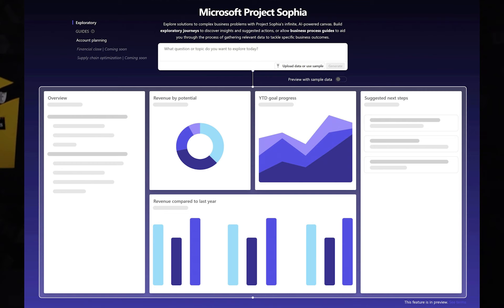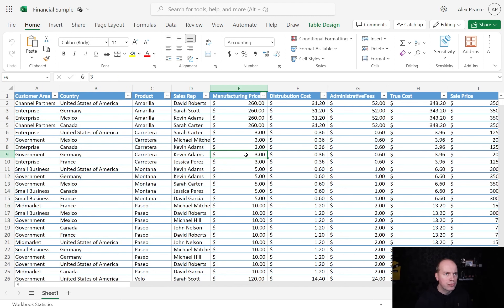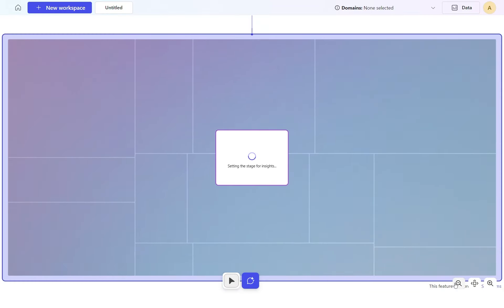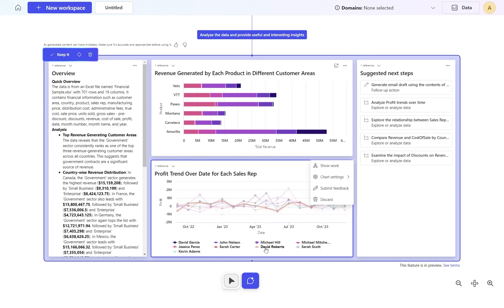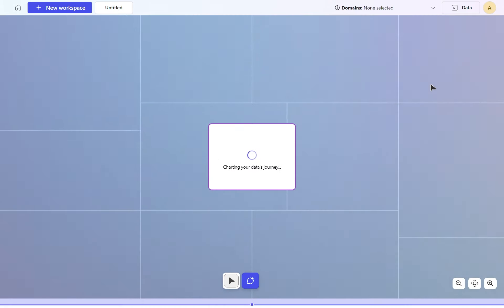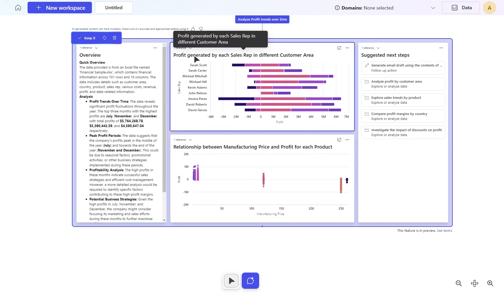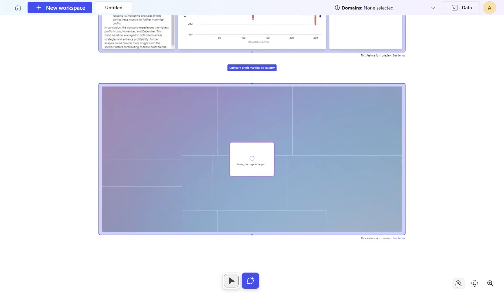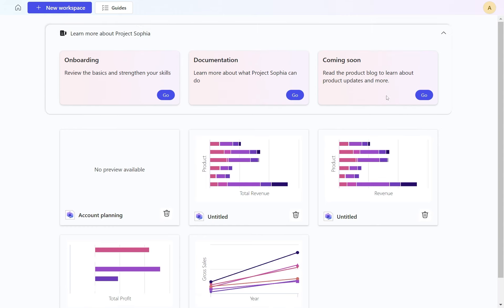Hands on with Microsoft Project Sophia: The Future of Copilot for Excel?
With some example financial sales data, we upload an Excel spreadsheet into Microsoft Project Sophia and see what it can quickly create.

What an awesome tool which will only help with business outcome